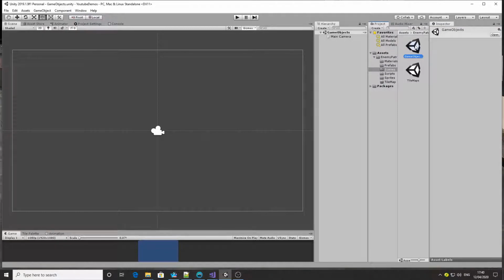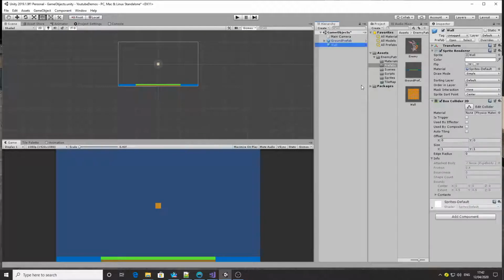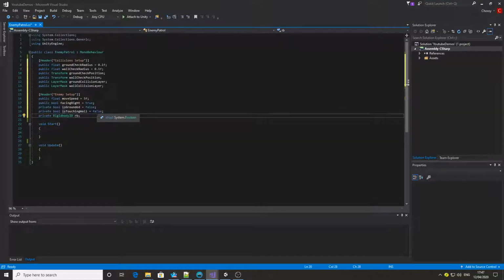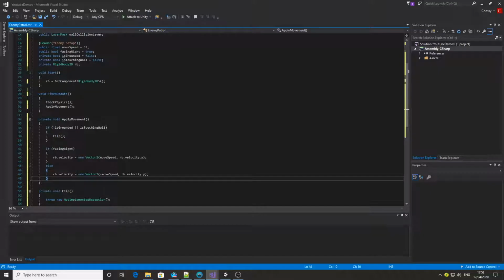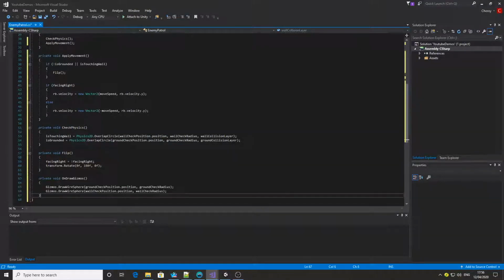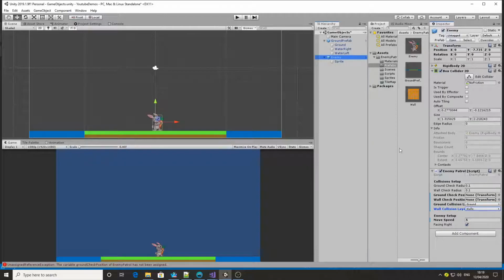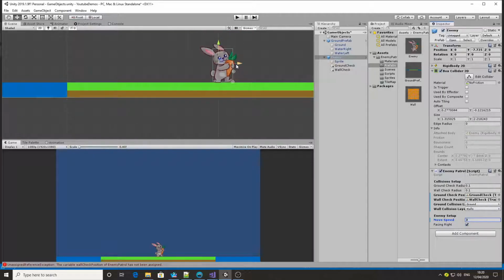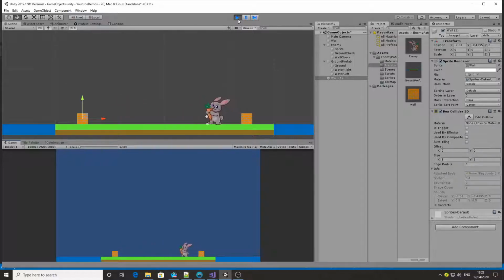Platform Patrolling Enemy Unity 2D Part 1 Using Game Objects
In this video we take a look at creating an enemy that patrols along a platform until it hist an object or the platform ends then turns around and goes back again. Like in the Mario series of games.